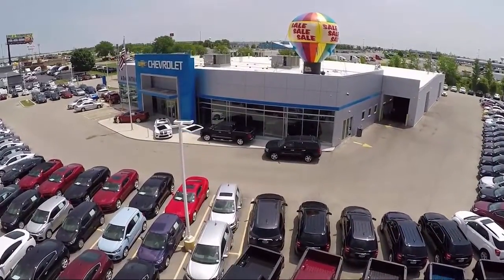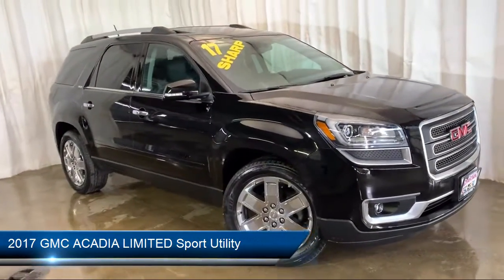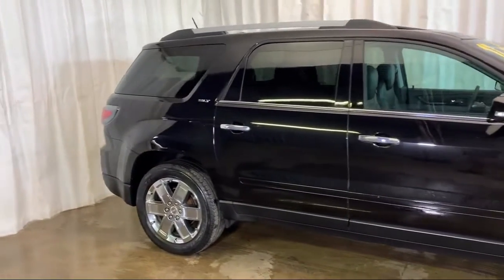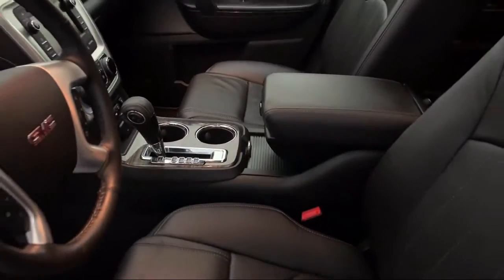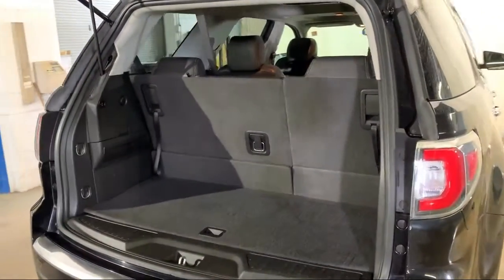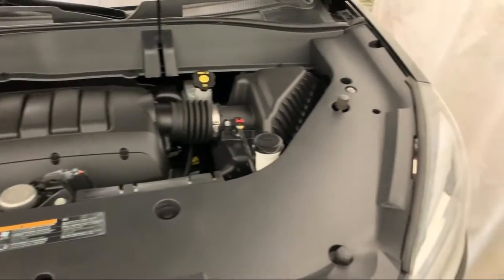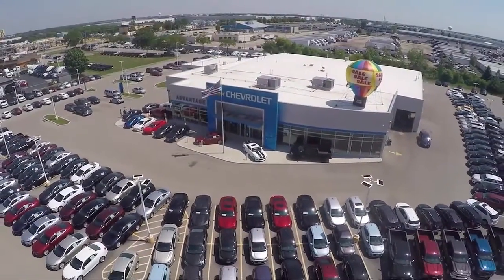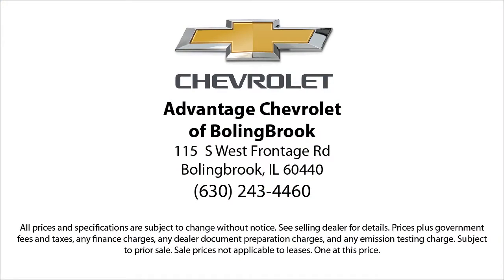2017 GMC ACADIA LIMITED Sport Utility Limited Bolingbrook Romeoville Plainfield Joliet Lockport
2017 GMC ACADIA LIMITED Sport Utility Limited Stock Number: P12400 Vin:1GKKVSKD1HJ200949.

115 W South Frontage Rd

60440 Bolingbrook
60446 Romeoville
60586 Plainfield
60435 Joliet
60441 Lockport
60544 Plainfield
60490 Bolingbrook
60517 Woodridge
60403 Crest Hill
60431 Joliet
60505 Aurora
60543 Oswego
60585 Plainfield
60436 Joliet
60432 Joliet
60433 Joliet
60504 Aurora
60410 Channahon
60565 Naperville